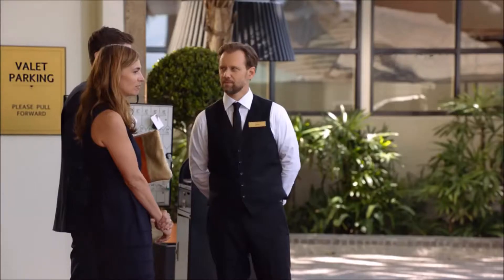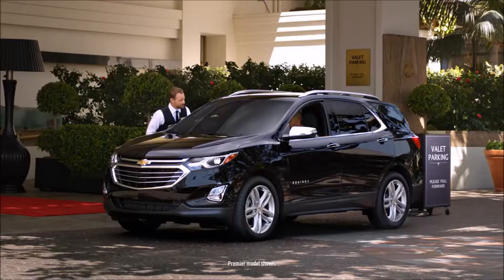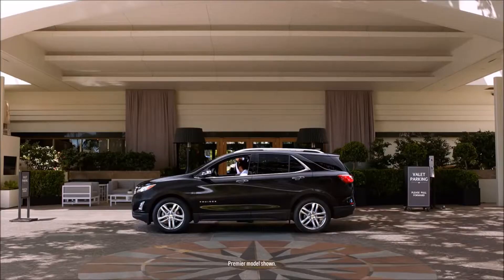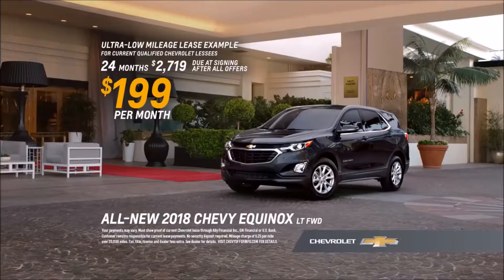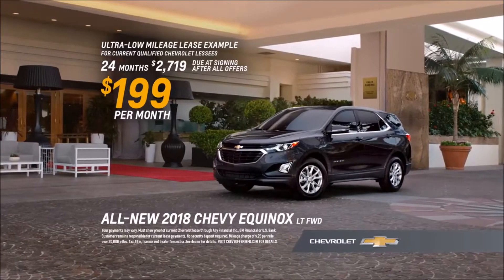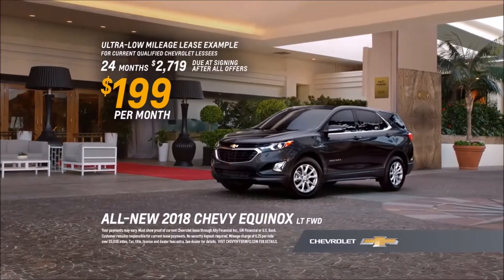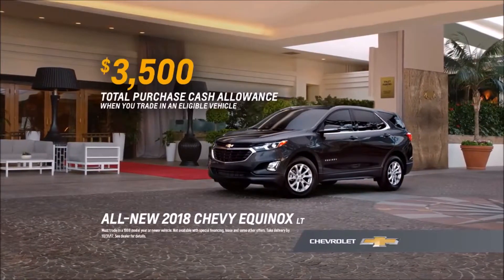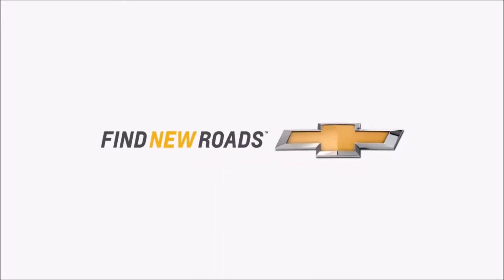2018 Chevy Equinox Lake Tahoe, NV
People in and around Elko, NV and Yerington, NV often ask, what is the premier Chevrolet dealership around? The answer is always Champion Chevrolet! Champion Chevrolet provides residents with the premier service, selection, prices and all around buying experience when looking for any new or pre-owned Chevrolet vehicle. One trip to Champion Chevrolet and you will see why so many people consider us the premier Chevrolet dealership in the area. Don't waste time with other dealerships, come to the premier one in the Elko, NV and Yerington, NV area today!